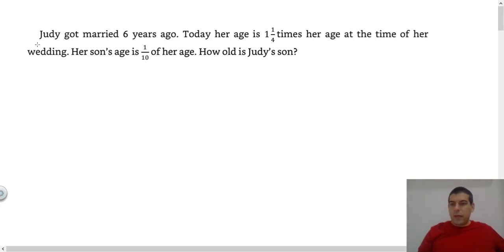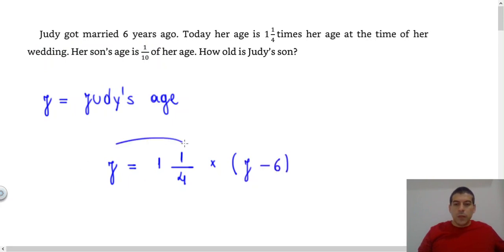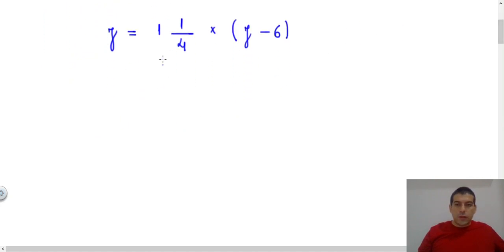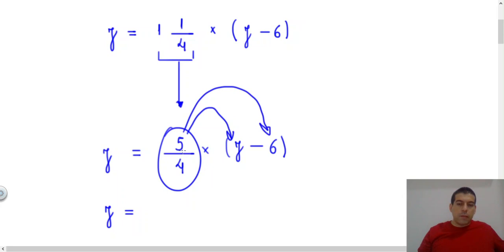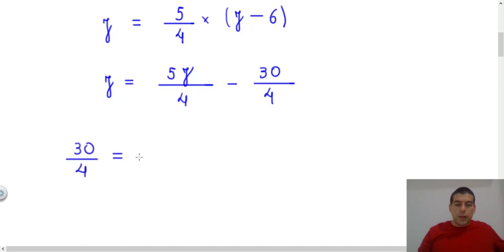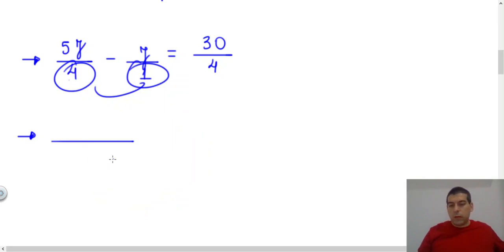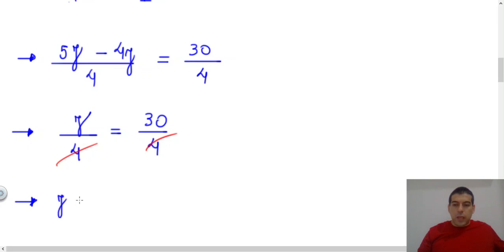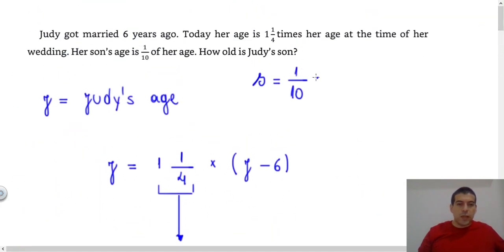Equation with Fraction Problem - 2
In this video we solved a word problem involving equation with fraction. I hope you enjoy!